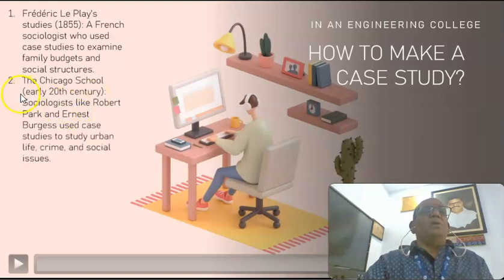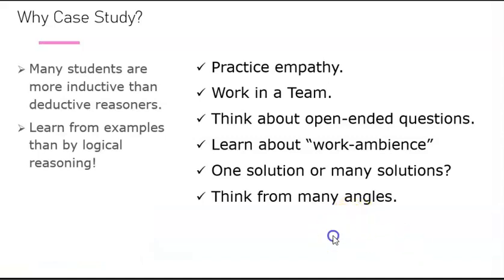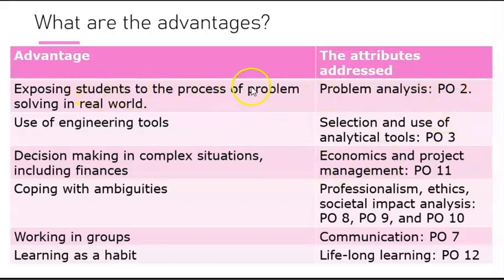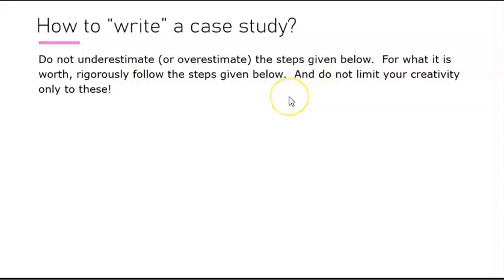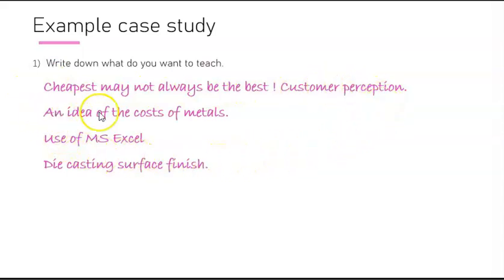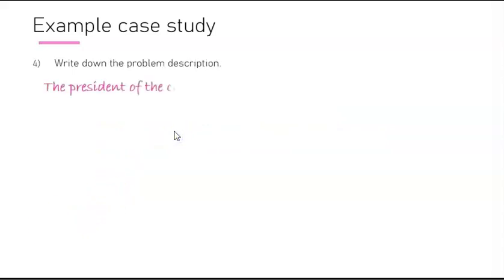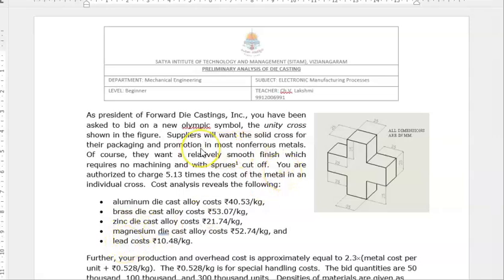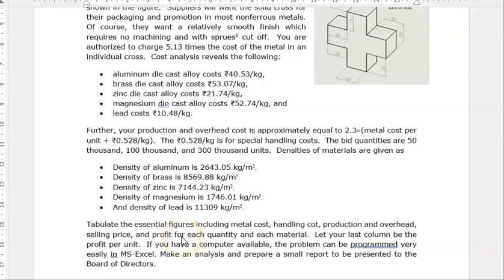Case Study Intro